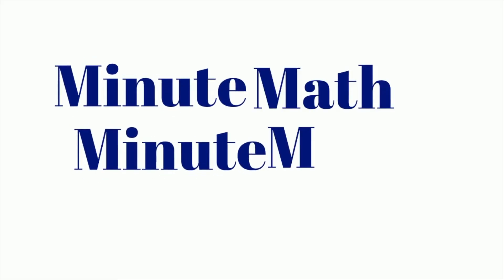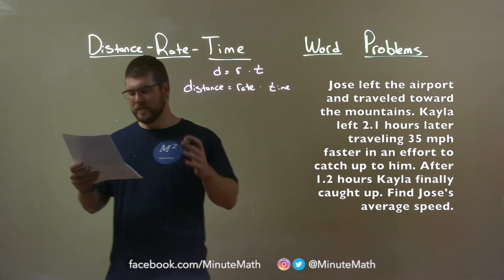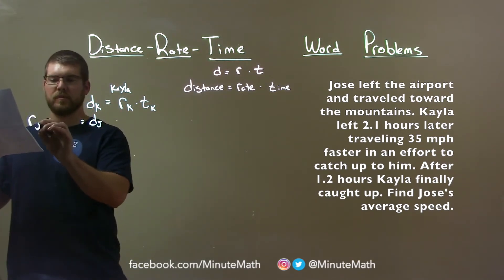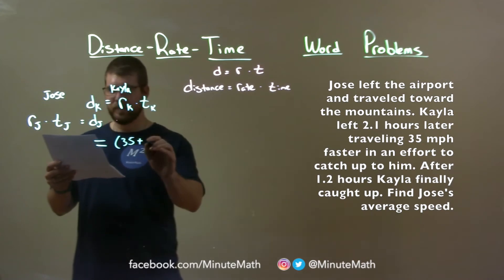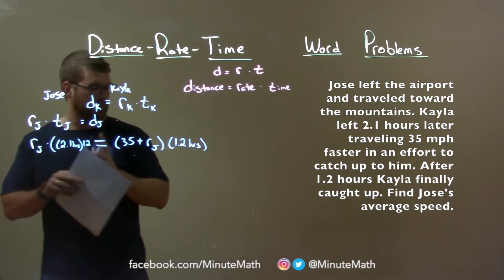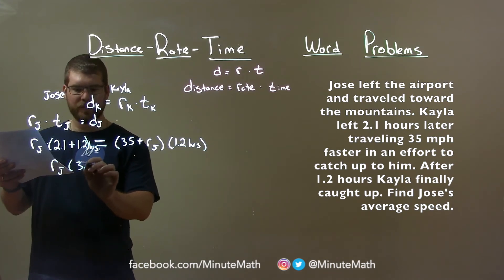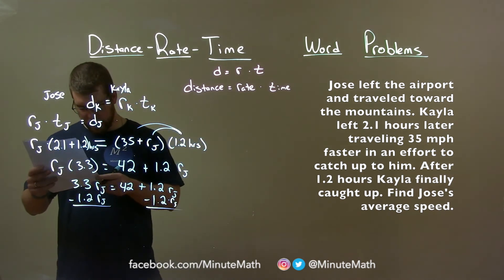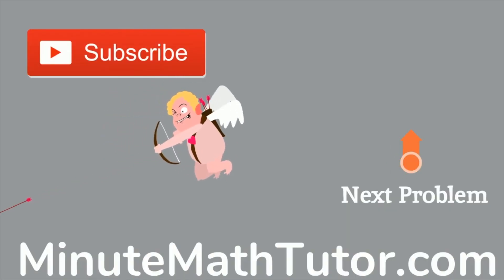Jose left the airport and traveled toward the mountains. Kayla left 2.1 hours later traveling 35 ...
In this math video lesson on Distance - Rate - Time Word Problems, I answer the following word problem: Jose left the airport and traveled toward the mountains. Kayla left 2.1 hours later traveling 35 mph faster in an effort to catch up to him. After 1.2 hours Kayla finally caught up. Find Jose's average speed.